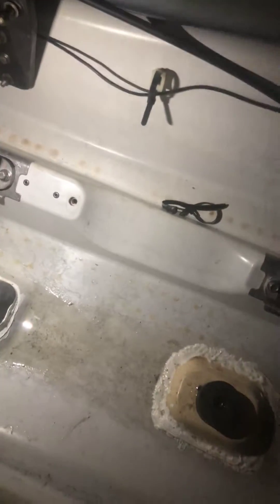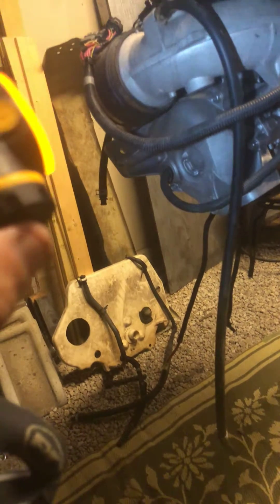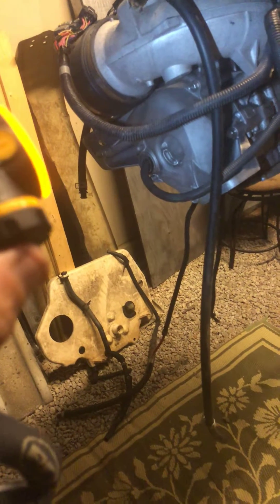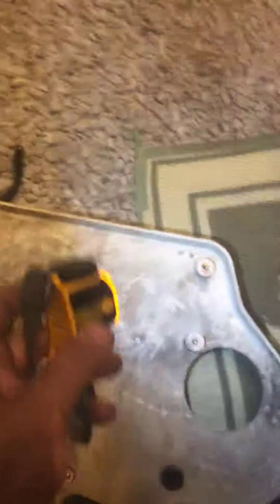Yamaha Waverunner MR-1 from 2010 VX Engine swap to a 2016 V1 Hull that had newer TR-1 Engine part 1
I took the engine from a 2010 Yamaha VX Waverunner which is the MR-1 motor And am putting it into a Yamaha V1 2016 hull that had the newer TR-1 3 Cylinder in it originally. I bought the 2016 as a shell with no motor and am swapping the 2010 engine that came out of a wrecked ski.